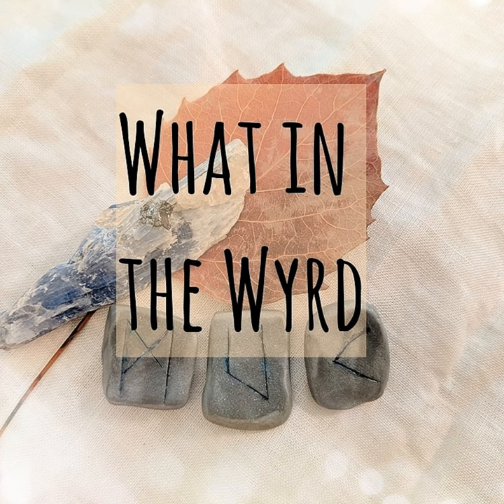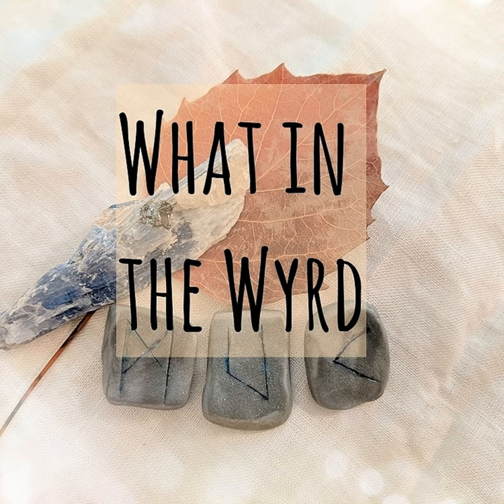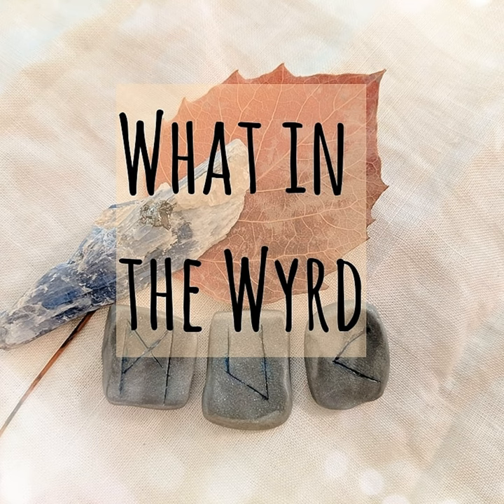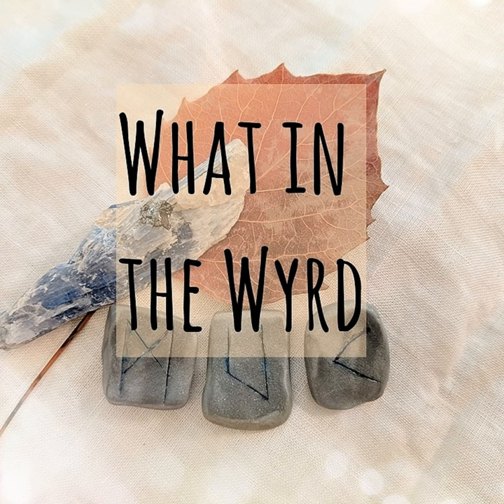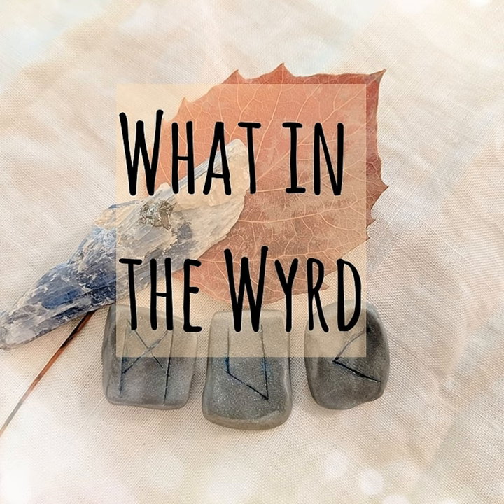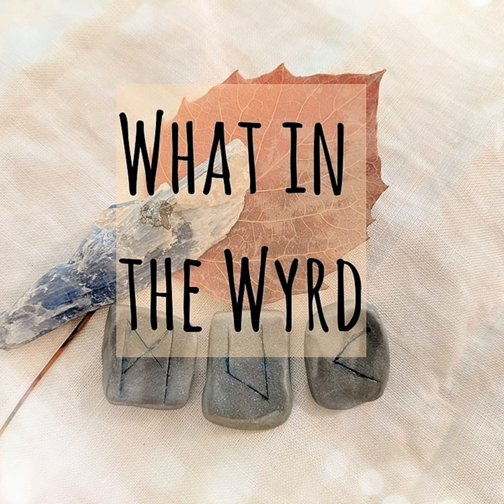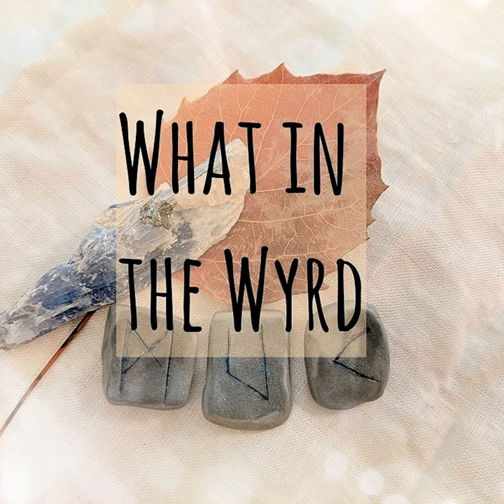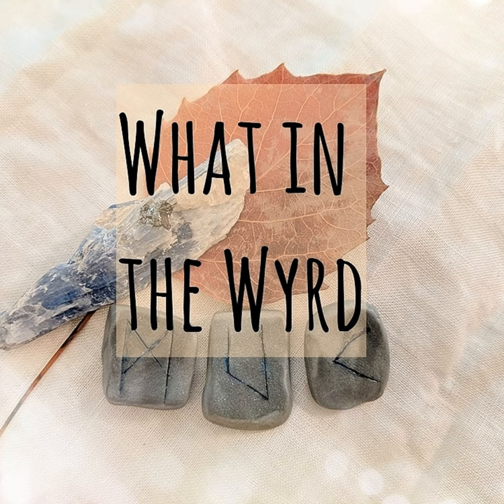Episode 11: Making Runes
Kelley responds to a listener's inquiry on making runes